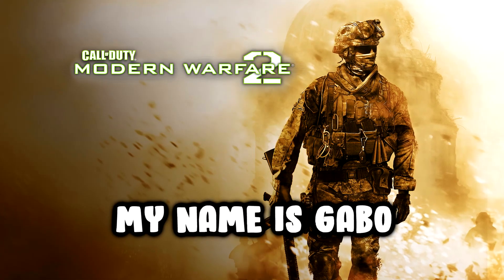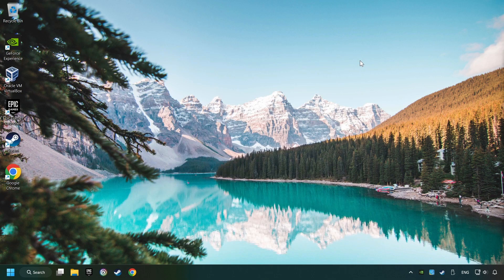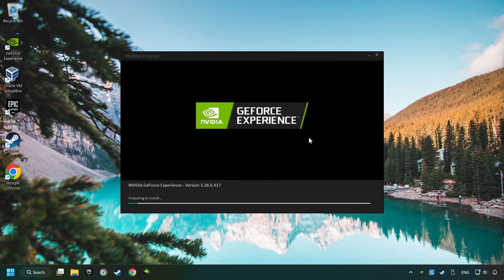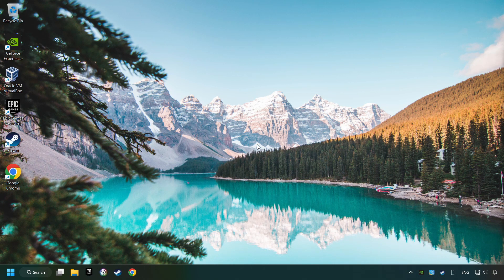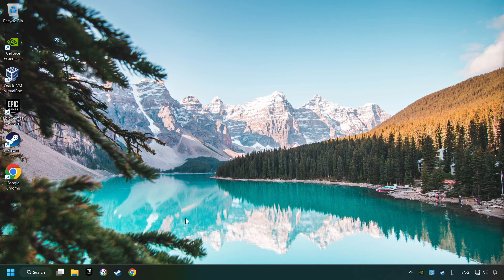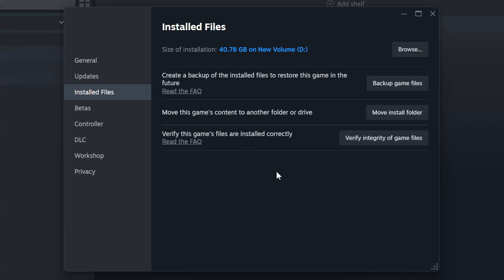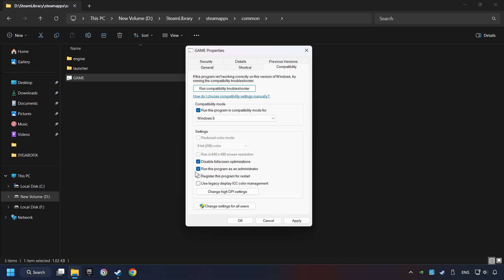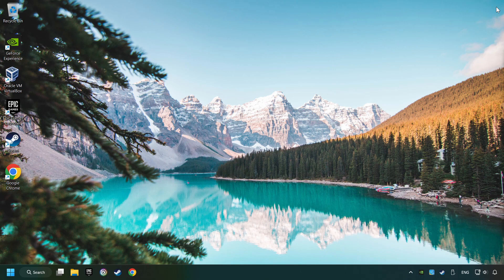How to FIX Call of Duty: Modern Warfare 2 (2009) Crashing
How to FIX Call of Duty: Modern Warfare 2 (2009) COD MW2 2009 Crashing